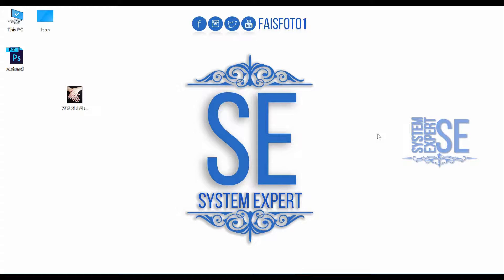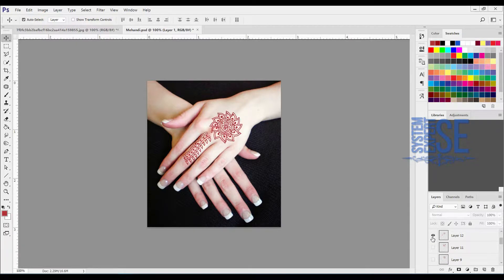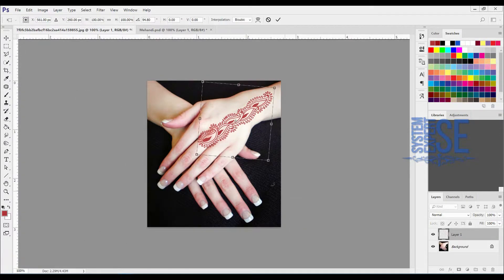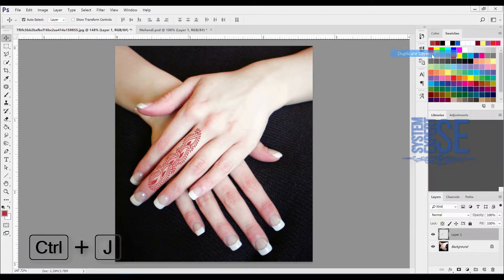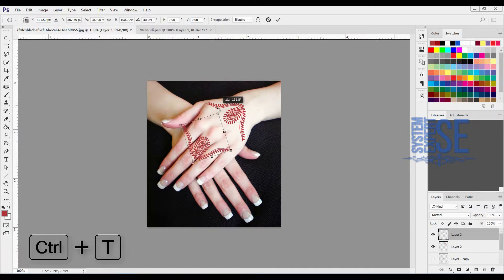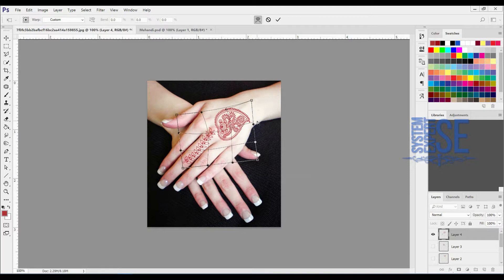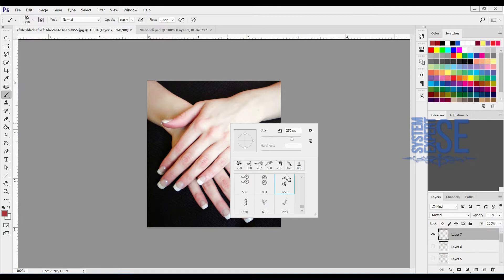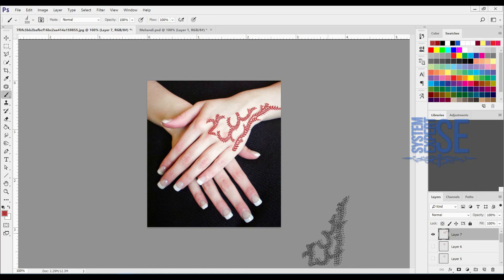Photoshop Tutorial | New Mehandi Designs with Photoshop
This video is to give you the idea that how to select best design or if you forget mehandi in picture then after retouching you can make it with photoshop